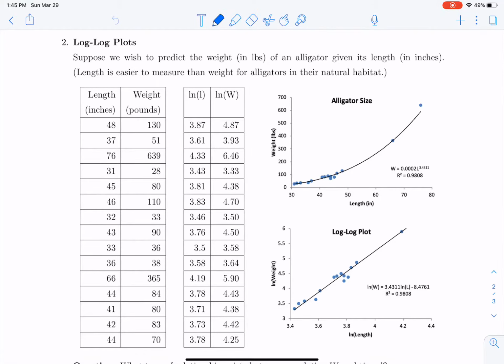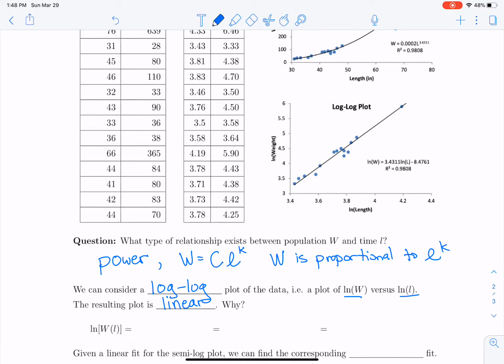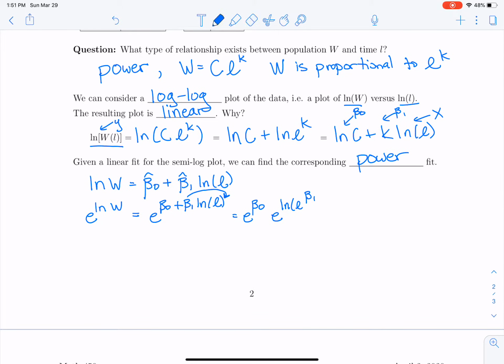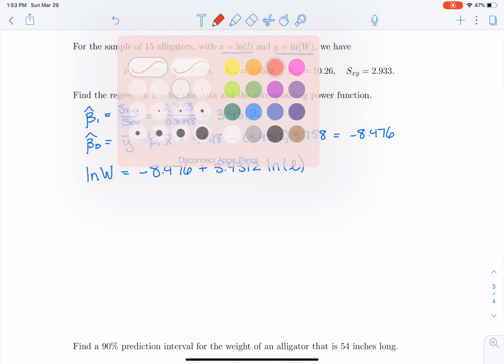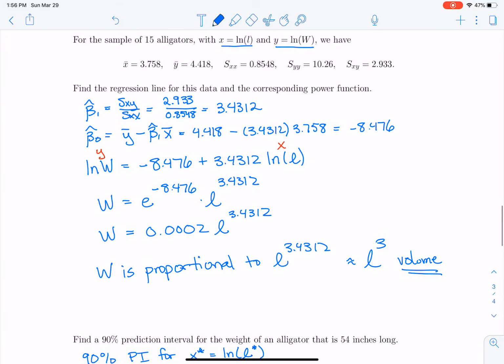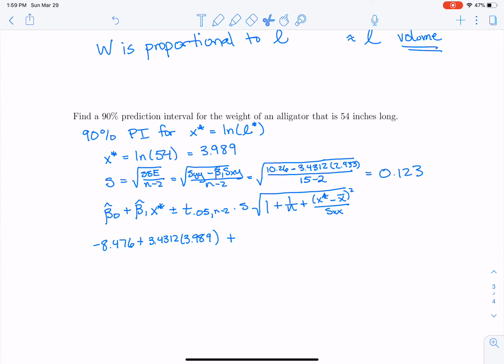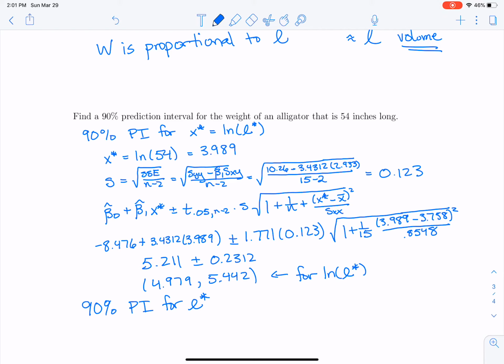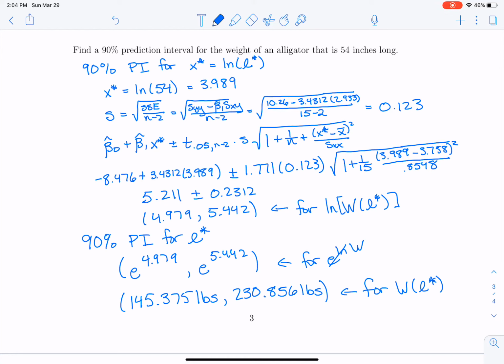Nonlinear Regression Part 2